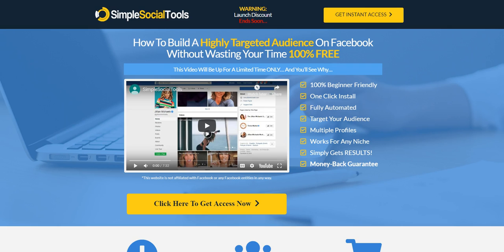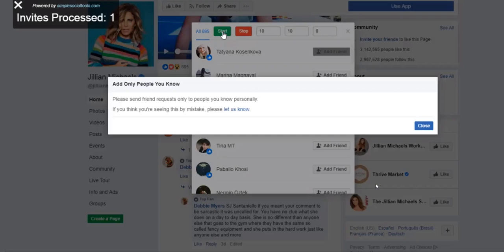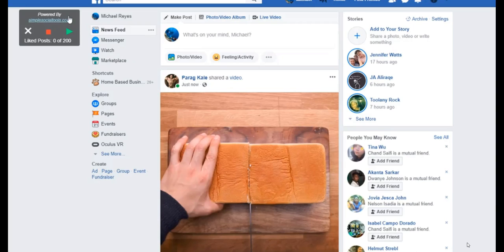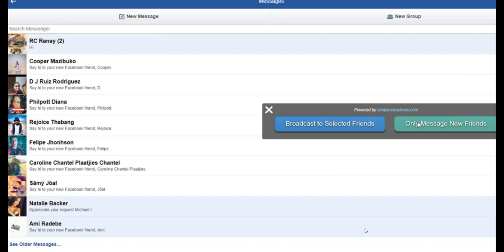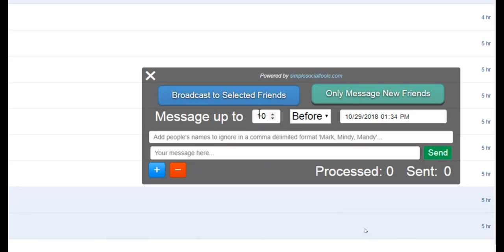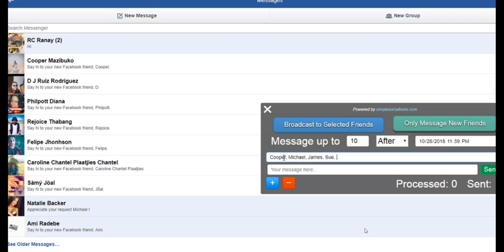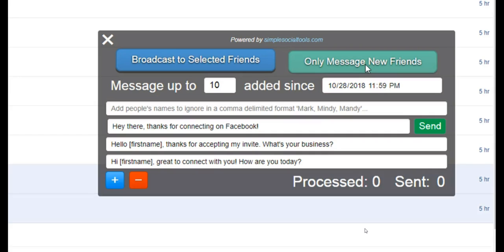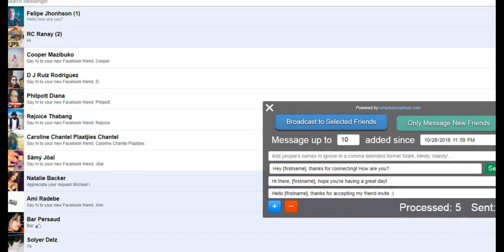Simple Social Tools Review Bonuses Software Demo & All OTO Information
Exclusive Bonuses for Simple Social Tools from Me

Bonus 1 - $2,000 in 20 Minutes with Facebook groups

Bonus 2 - Effortless FB Profits

Bonus 4 - Free Traffic Frenzy